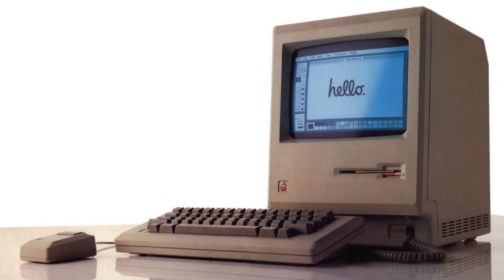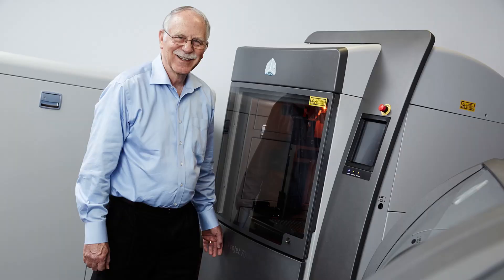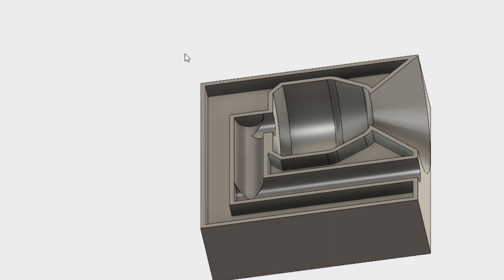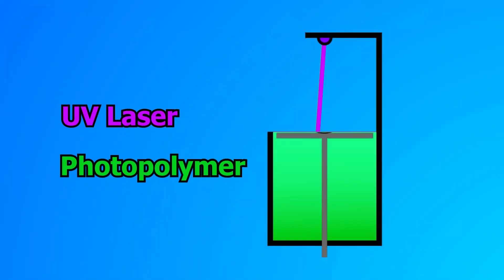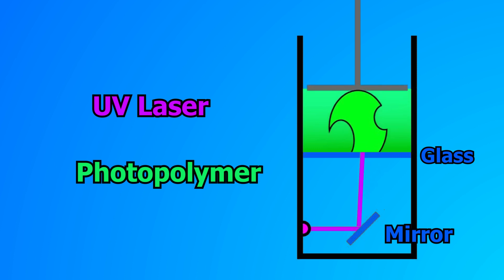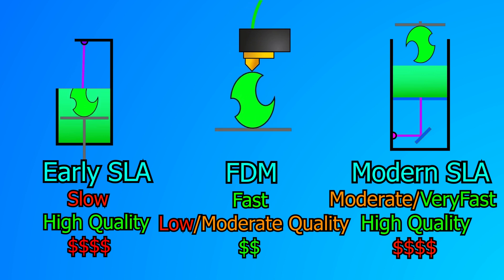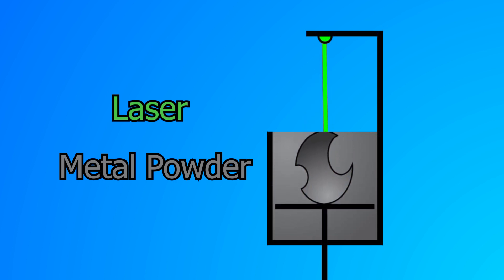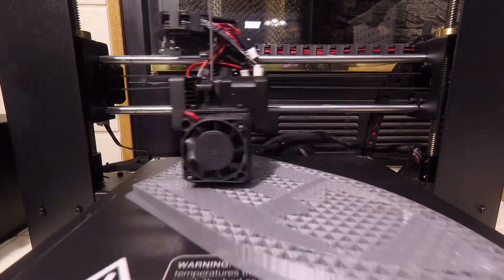Introduction to 3D Printing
Whether you're new to 3D printing or a practiced hobbyist wanting to know more about its beginnings, here is an overview of the technology and history behind 3D printing